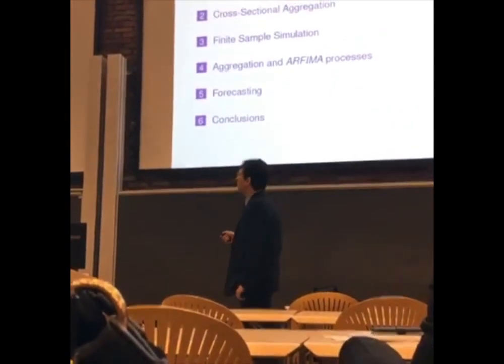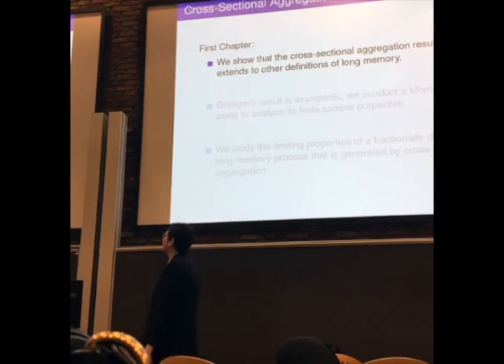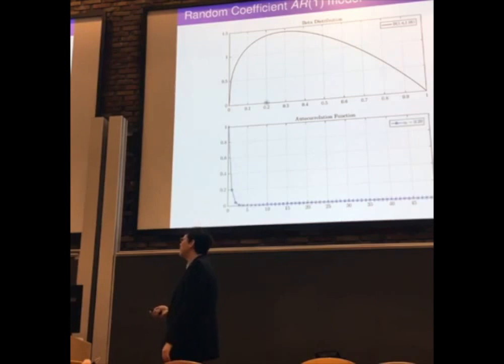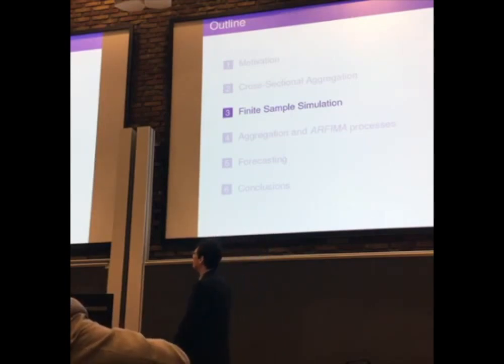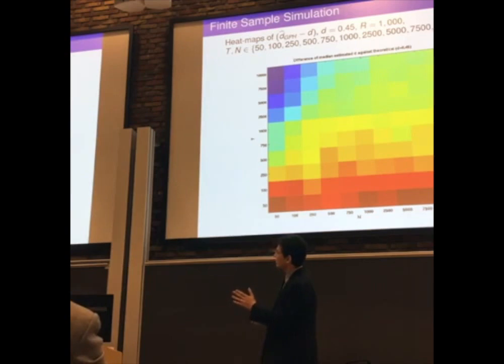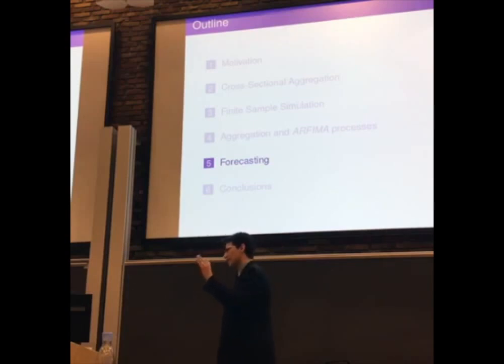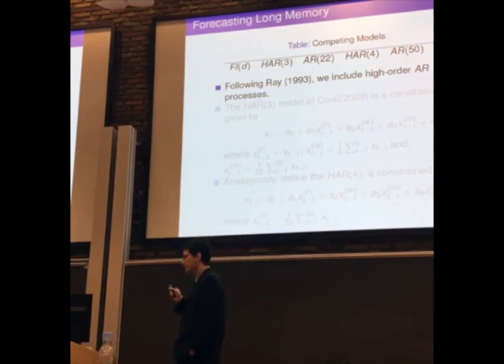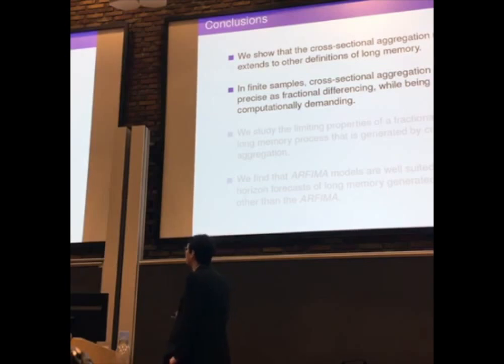PhD Defence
PhD Defence: Essays in Long Memory
Aarhus, Denmark